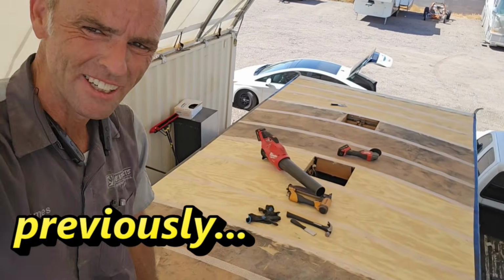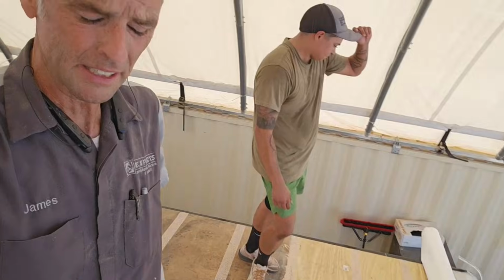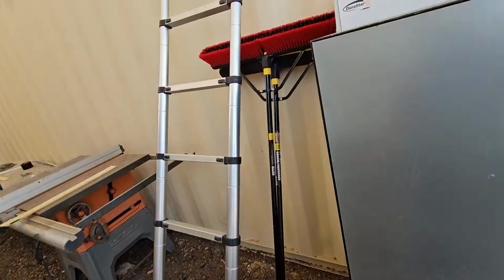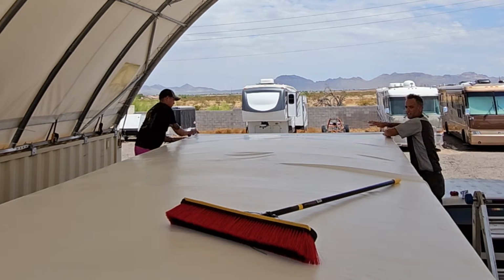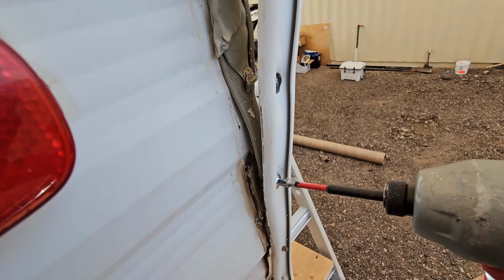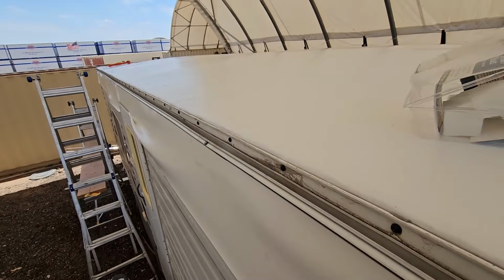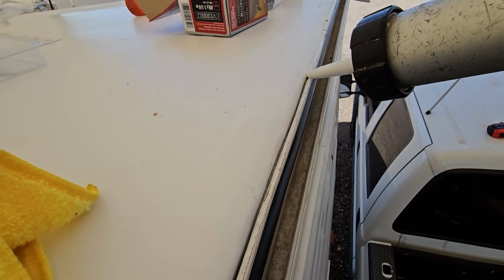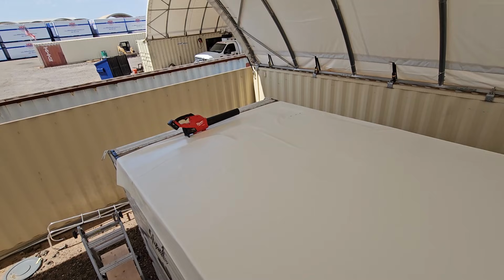Installing a PVC Membrane RV Roof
This is part two of this 2007 Nash Travel Trailer roof replacement series. Today I find out that 21 feet is just a guideline and not necessarily official. So I have to roll the almost 21 foot membrane back up and get a 25 foot membrane. Otherwise, with the help of Cass, thenew PVC membrane is glued down and sides secured.

PVC membrane
non sag XTRM sealant
PVC install kit